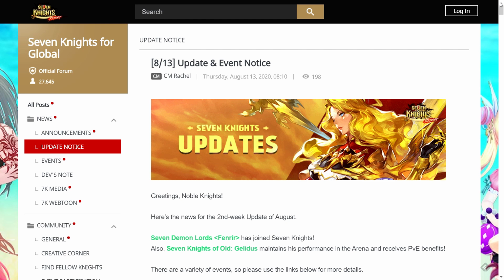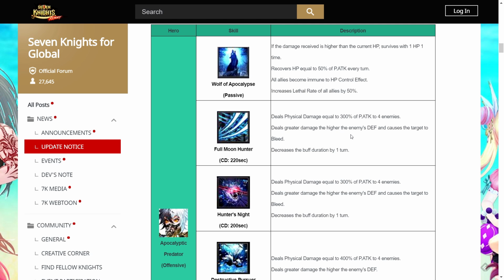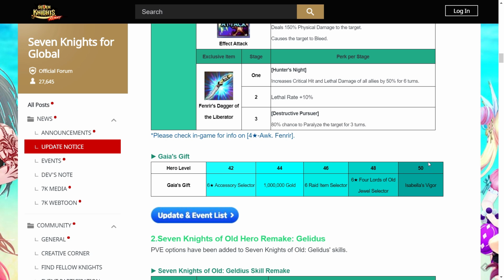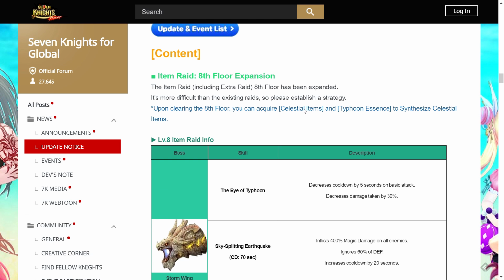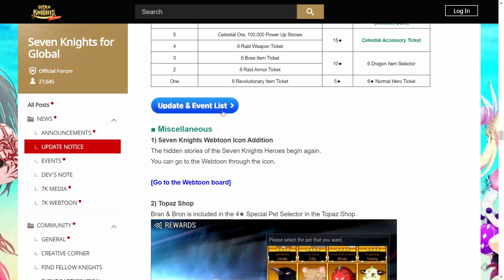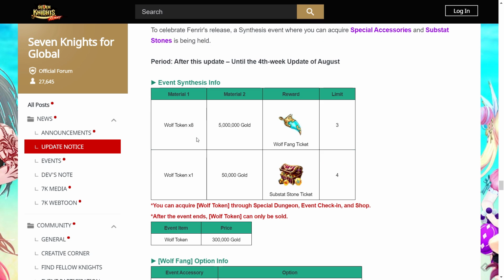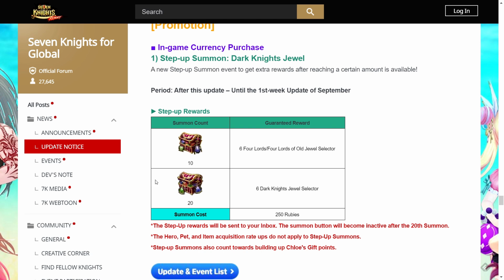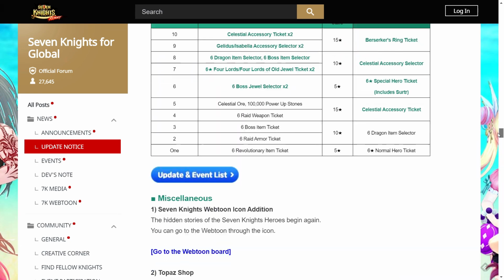Wolfboy makes Super-Support Debut with Ice Man's buff as PVE DPS?! | Seven Knights